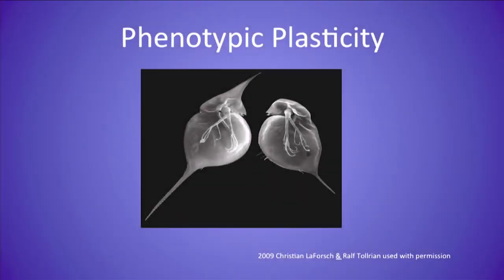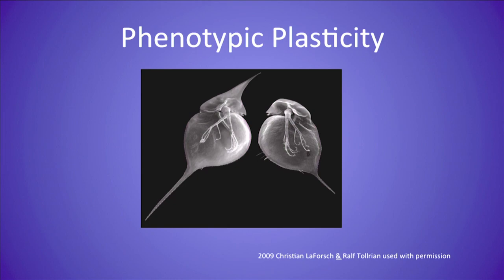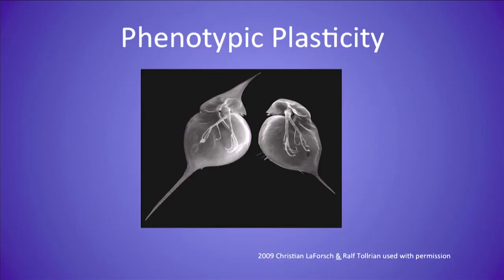Epigenetics - Mark Miller MD, MPH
Dr. Mark Miller discusses epigenetics.